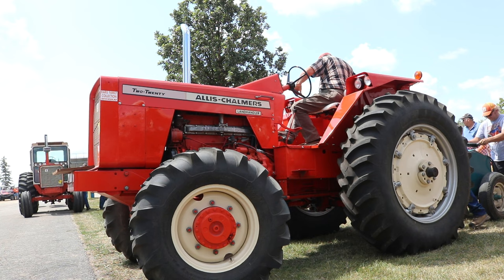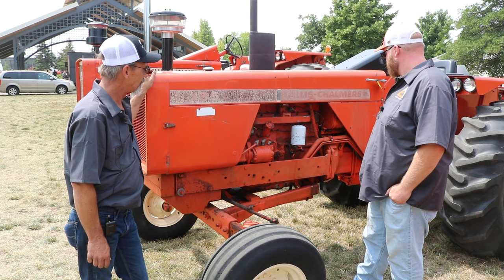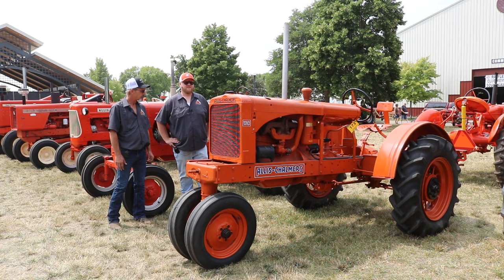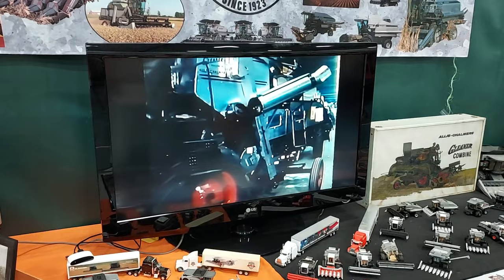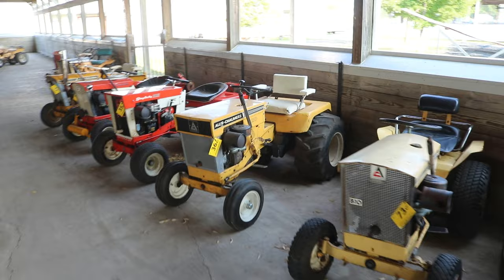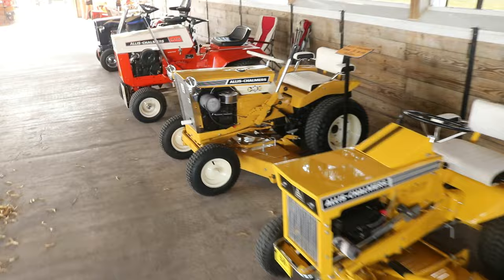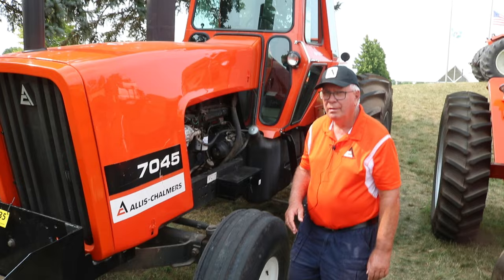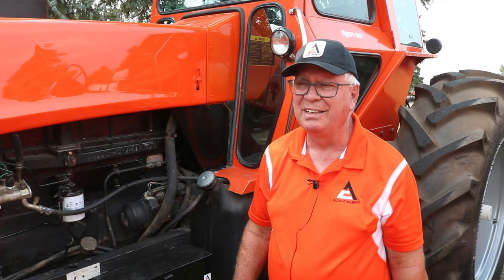Allis Chalmers Show: 2023 Orange Spectacular! D21s and Gleaners Galore!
On this episode:  Its finally here our trip to the 2023 Orange Spectacular in Hutchinson Minnesota featuring the Allis Chalmers D21 and Gleaner Combines.  Come and see the sights and sounds as look at all the Spectacular Orange Tractors.  We talk to a collector who's love for Allis is a family tradition and we talk to our employee friend Jan's fellow tractor plant employee and friend Dennis for more stories about building your favorite tractors.

J and L Videos
C/O Jim Pessek